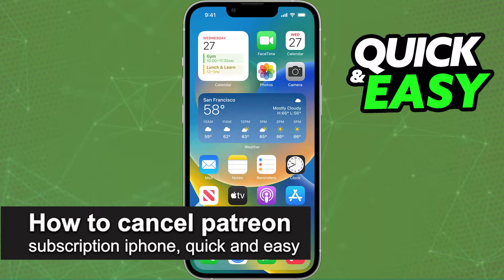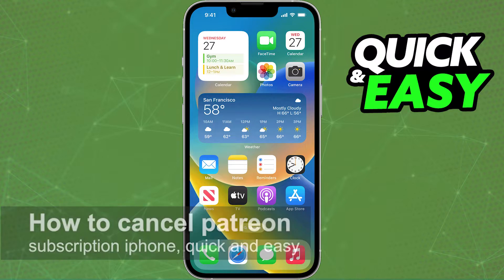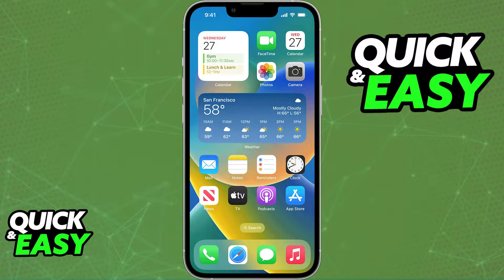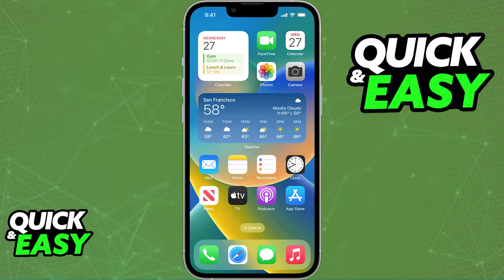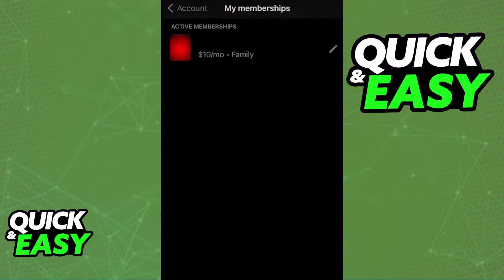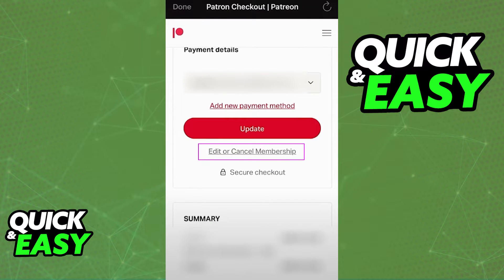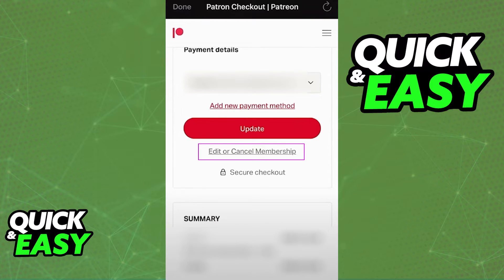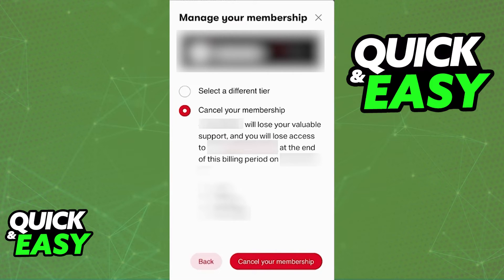How To Cancel Patreon Subscription IPhone (EASY!)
In this video I will show you how to cancel a patreon membership on mobile.

I hope I have helped you with the video!